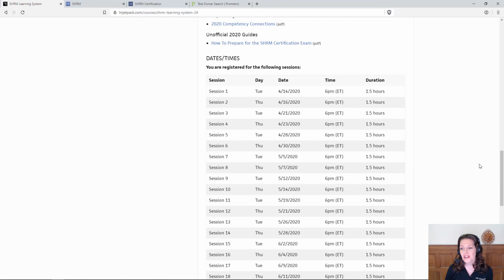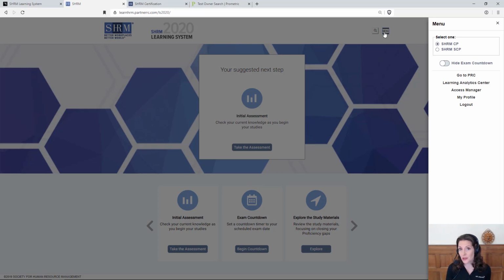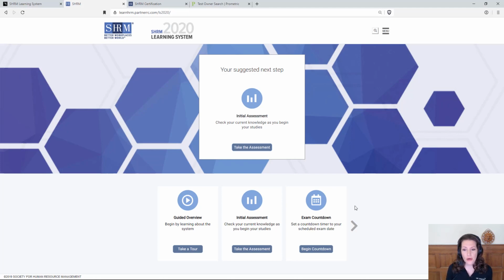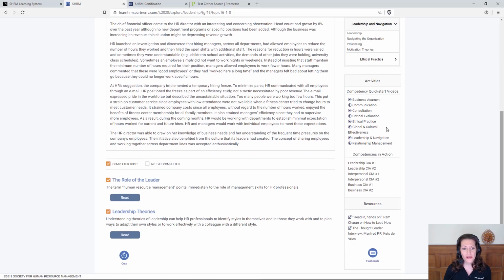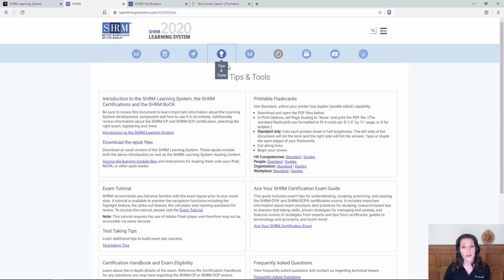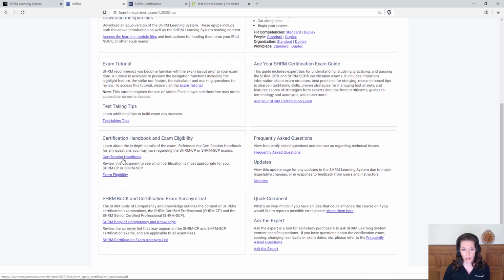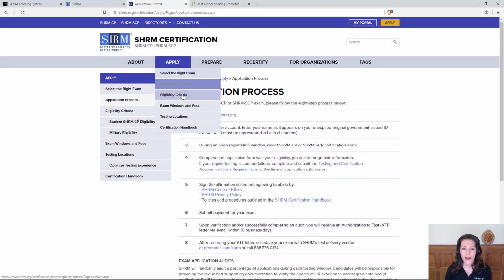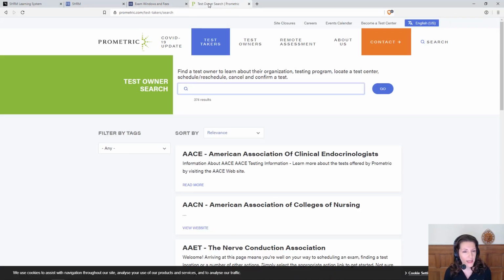2020 SHRM Learning System: Full Tour for HR Professionals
Christina Danforth from HR Jetpack walks through the 2020 SHRM Learning System and where to find digital assets related to HR Jetpack's SHRM Certification Exam Prep Course.

Jump To:
0:30 - HR Jetpack (session recordings, etc)
4:10 - Start Tour of SHRM Learning System
5:15 - Initial Assessment
7:08 - Quizzes
8:25 - Flash Cards
9:27 - Digital Books
9:54 - Certification Handbook
10:22 - Post Test
11:05 - Practice Exam
12:28 - Application Process
13:38 - Prometric